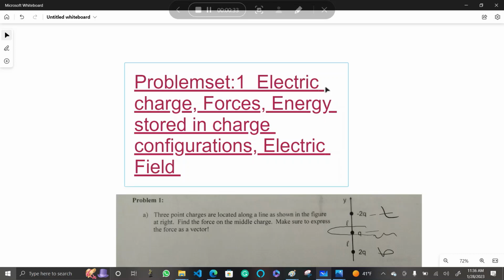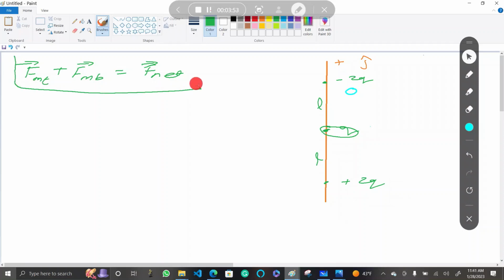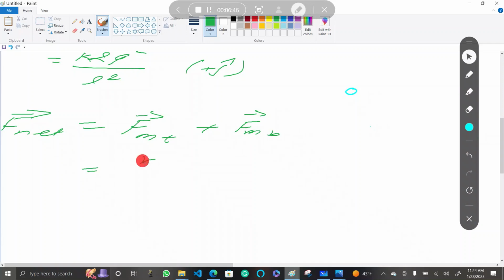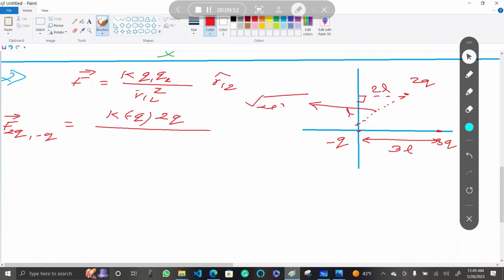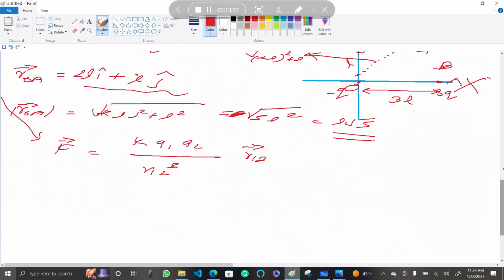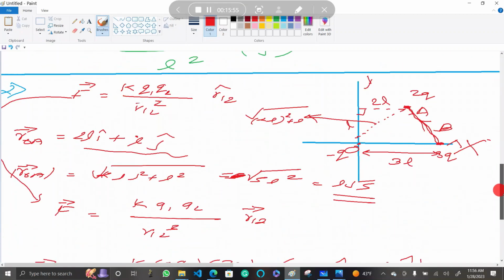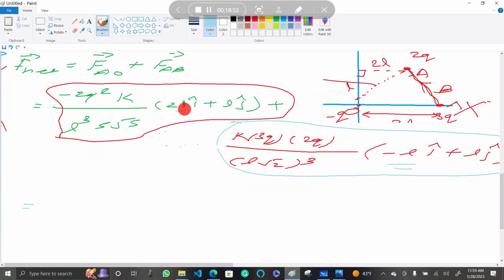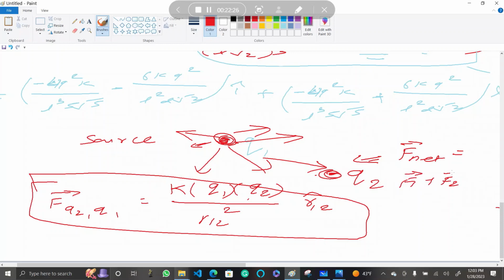1.Problem-solution (set1) Electric force on an electric charge due to discrete charges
This is the first video of my new video series on problems related to electricity and magnetism. I will be solving problems that cover all the important concepts of electrodynamics by David J Griffith.
Electricity_and _magnetism
Copyright to Yes Possible!!